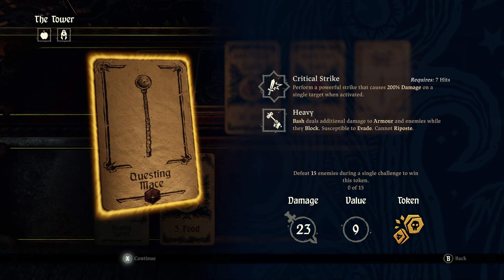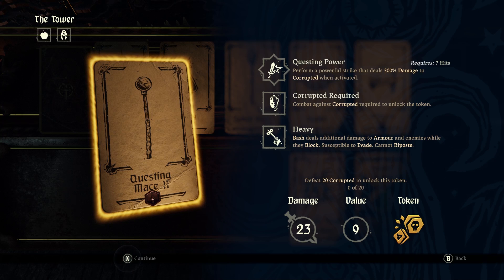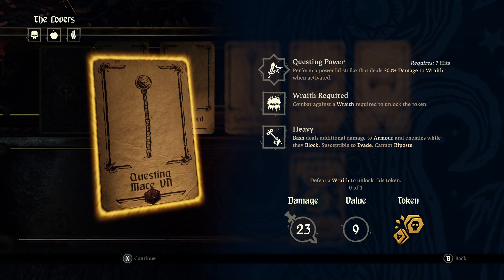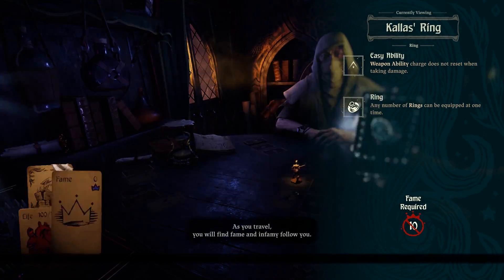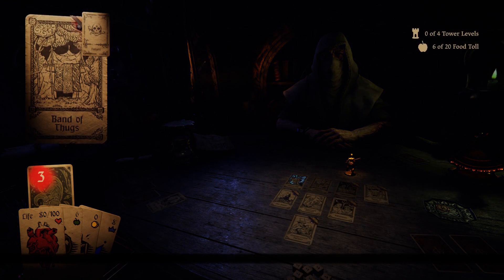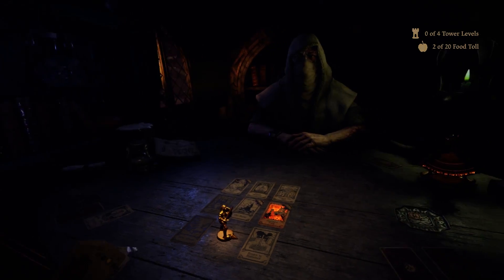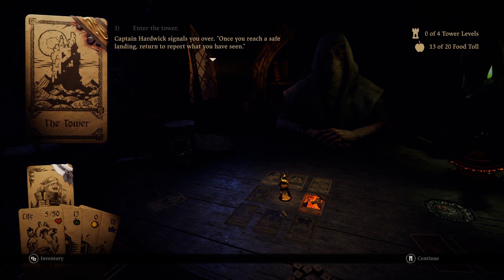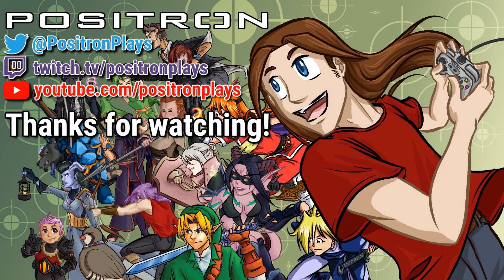Let's Play Hand of Fate 2 - Episode 43 [Questing Mace I - X & Reward]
This is a very, very long 10-part chain that consists of various kill quests.  I edited it down to show each step of the quest, without the grinding in between.  It's worth noting that the 'Star' challenge may be far superior for the Mages portion of the quest, instead of rolling the proverbial dice on Band of Thugs encounters.
(I did also, amusingly, initially misread the stats on our reward item as a % and not raw damage)

A new hero rises to challenge the Dealer in Hand of Fate 2! Master a living boardgame of infinitely replayable quests - unlock new cards, build your adventure, then defeat your foes in brutal real-time combat! Draw your cards, play your hand and discover your fate! From Defiant Development!